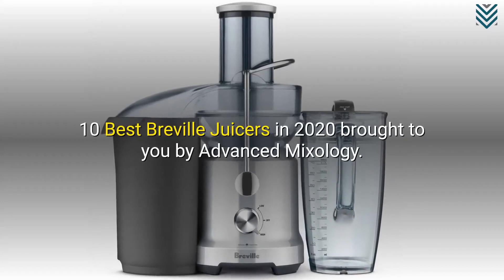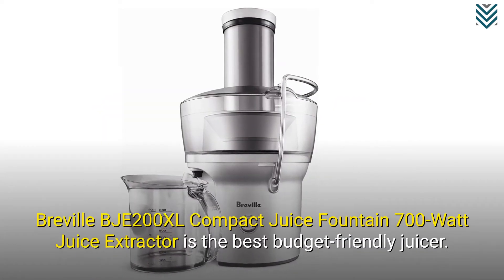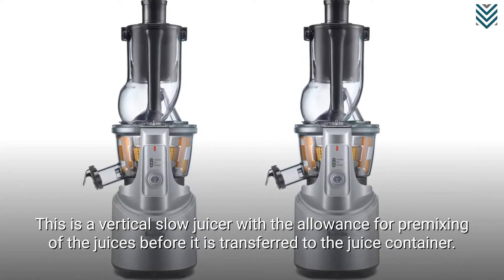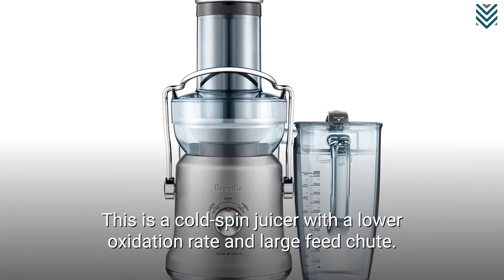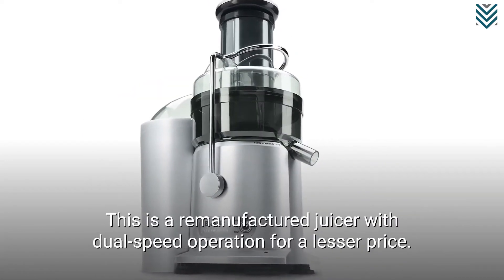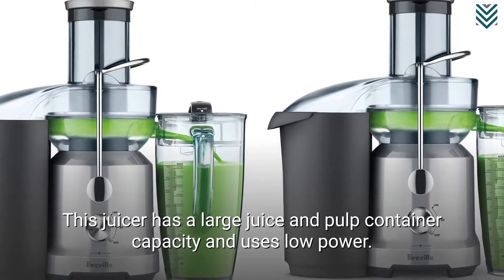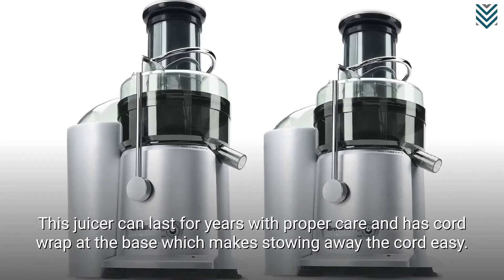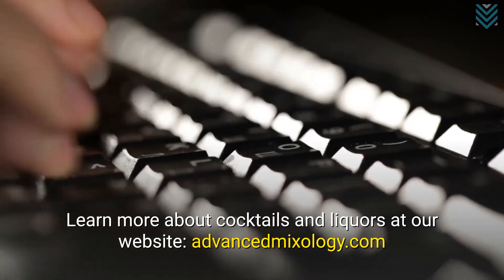10 Best Breville Juicers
Best Breville Juicers: Reviewed by Advanced Mixology

10. Breville BJS700SIL Big Squeeze Slow Juicer
9. Breville BCP600SIL Citrus Press
8. Breville BJE530BSS1BUS1 the Juice Fountain Cold Plus Countertop Centrifugal Juicer
7. Breville BJE830BSS1BUS1 Juice Fountain Cold XL, Brushed Stainless Steel Centrifugal Juicer
6. Breville RM-JE98XL Juice Fountain Plus 850-Watt Juice Extractor
5. Breville 800CPXL Die-Cast Stainless-Steel Motorized Citrus Press
4. Breville BJE430SIL Juice Fountain
3. Breville 800JEXL Juice Fountain Elite 1000-Watt Juice Extractor
2. Breville BJE200XL Compact Juice Fountain 700-Watt Juice Extractor
1. Breville JE98XL Juice Fountain Plus 850-Watt Juice Extractor